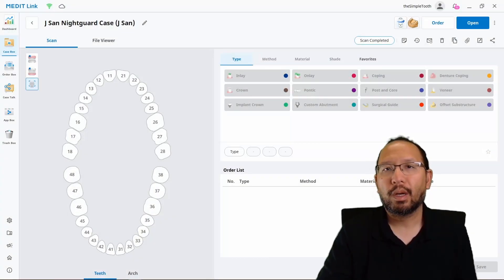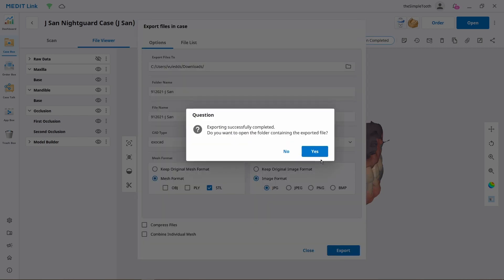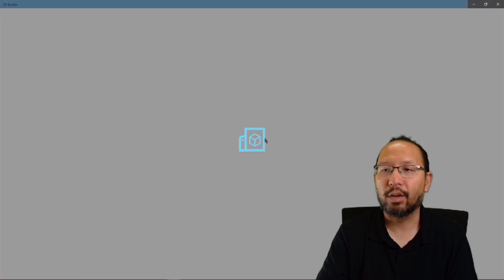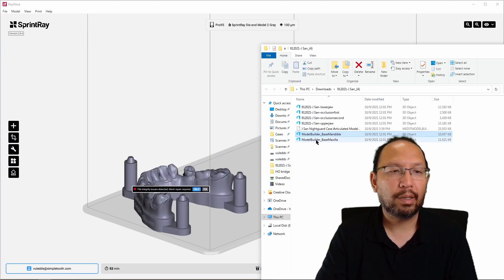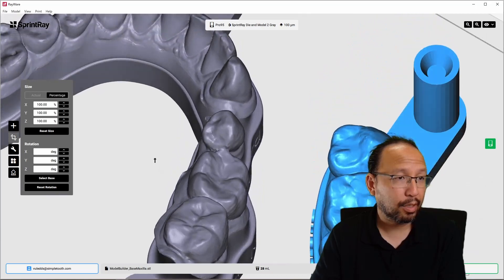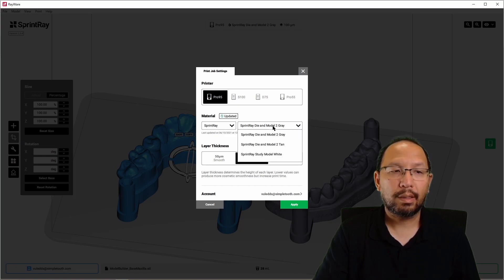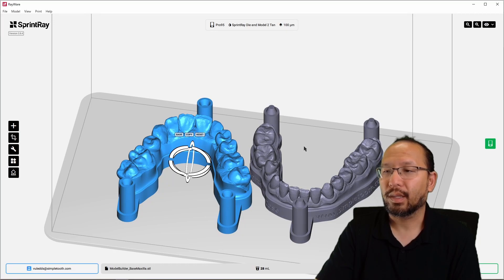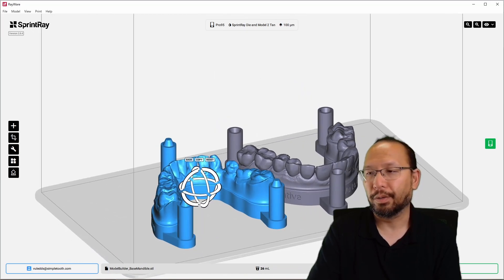Slicing Medit Models in Rayware for 3D Printing on Sprintray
We take the Medit Model Builder files from our previous video and import them into Rayware slicer.  The software fixes small file areas for us, and then we align them for printing.  The correct resin profile is selected, a pre-flight checklist is followed, and then you hit print.

Note: Microsoft 3D Builder is not installed on all Windows 10 machines.  You can download it for free from the Microsoft Store application built into Windows.